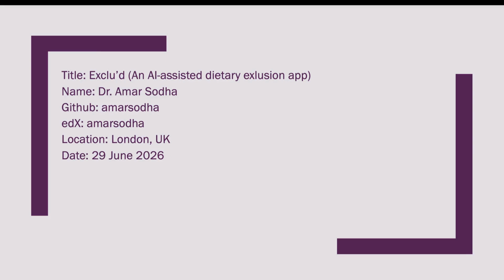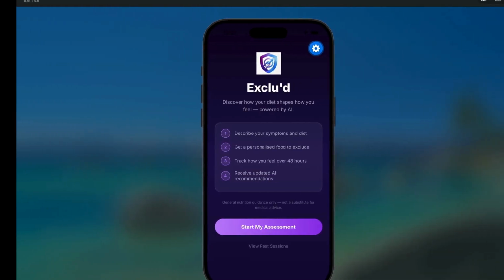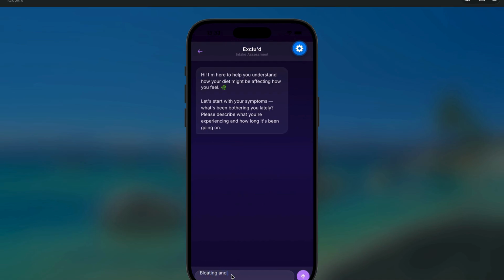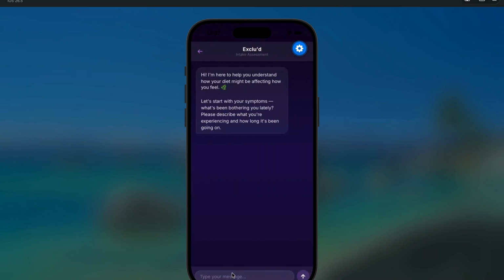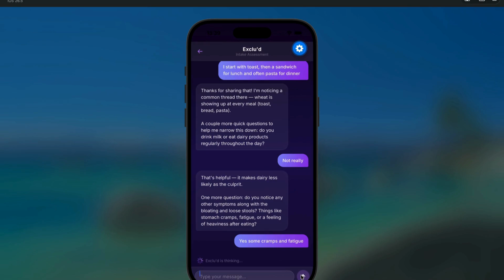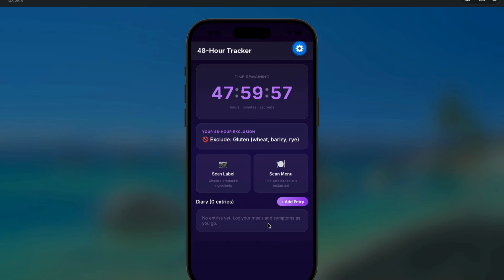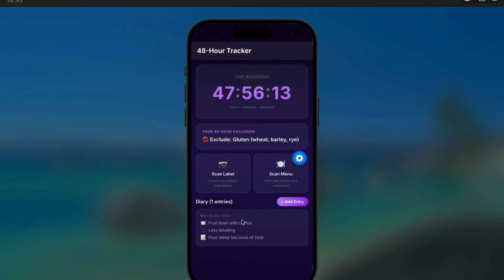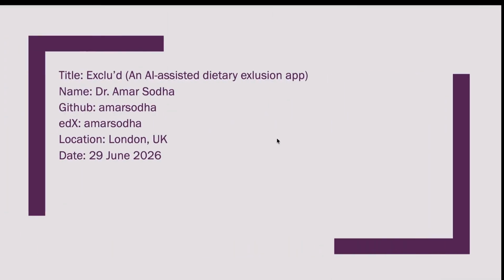CS50 Final Project: Exclu'd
My CS50 Final Project, a dietary exclusion app using AI